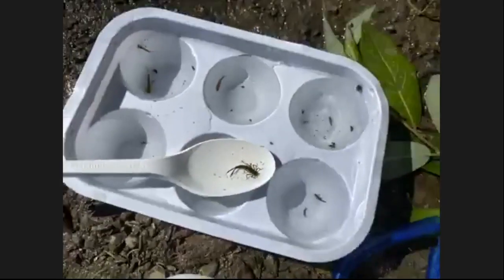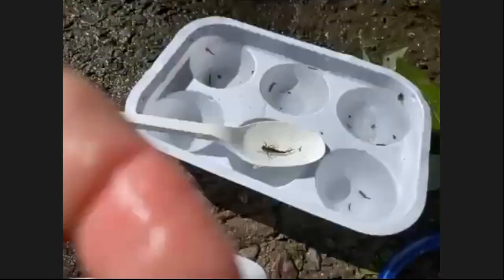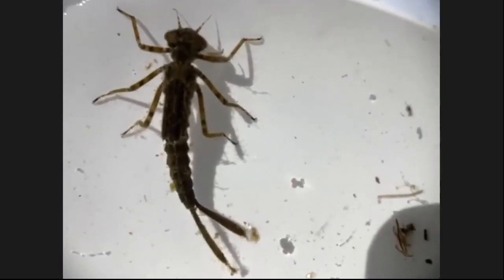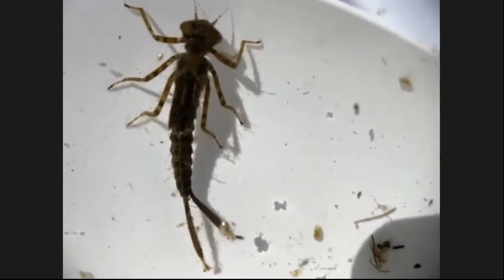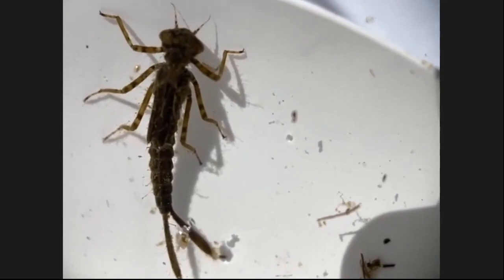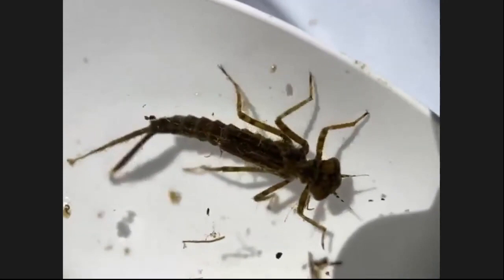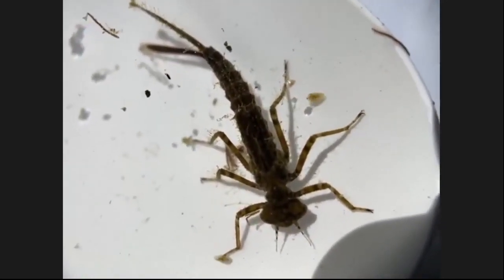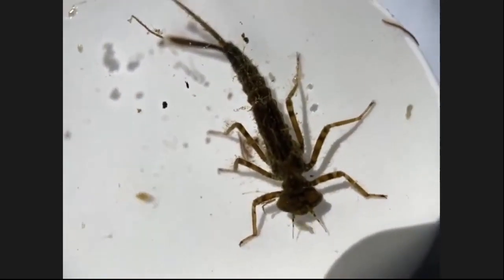Damselfly and water quality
Merav Vonshak talks about how the gills of the damselfly are used to breathe oxygen from the water. We can use these creatures to learn about the quality of the water here because if the water is not good, if there's not enough exchange in it for them, they won't be here.

Source video: Virtual BioBlitz at Ogier Ponds, 4/30/21